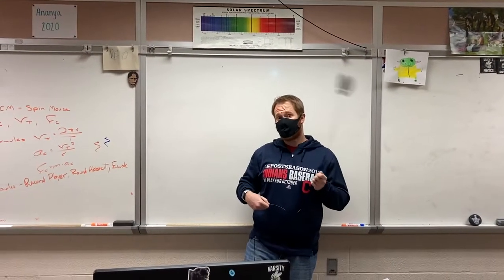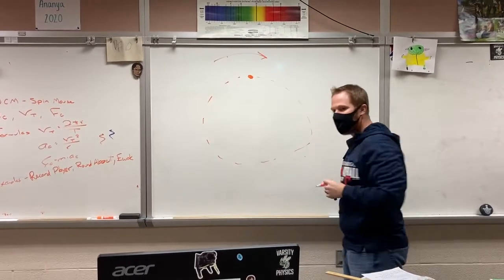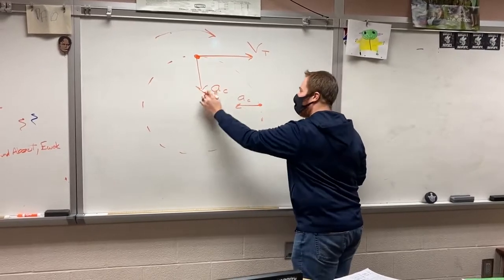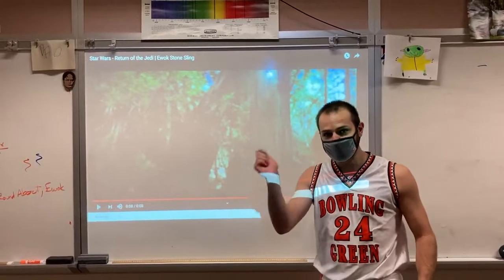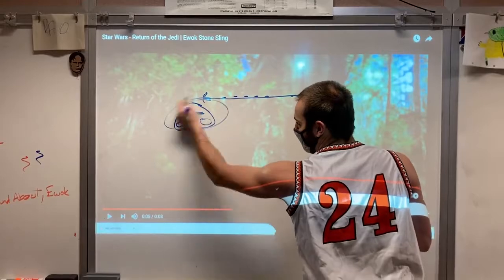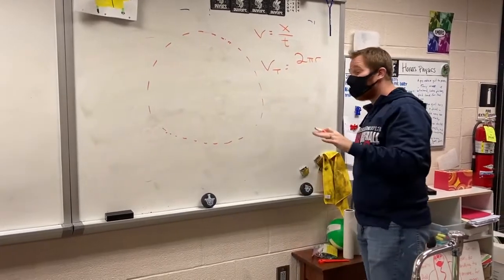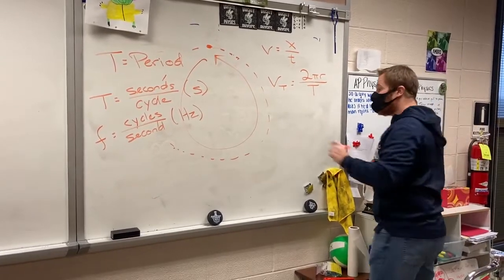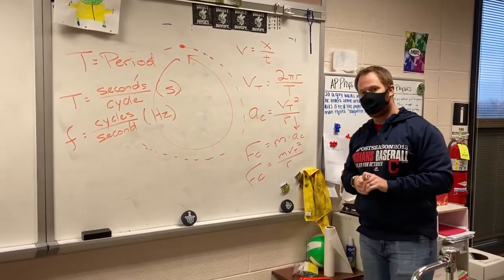HHS Varsity Physics Introduction to Uniform Circular Motion (UCM)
An introduction to the concept of Uniform Circular Motion and basic problem solving.